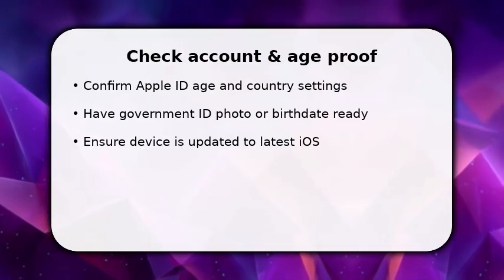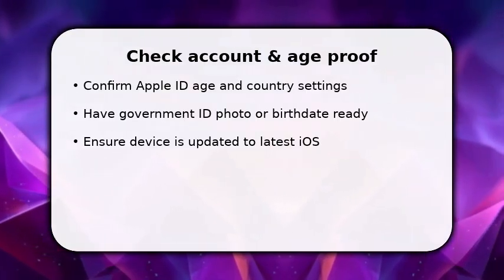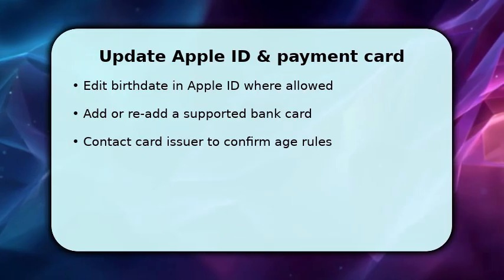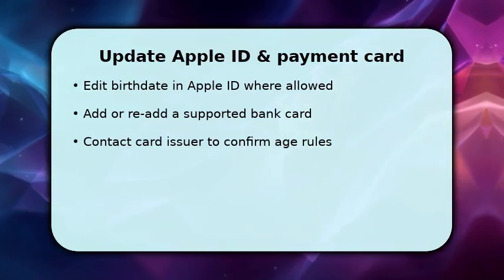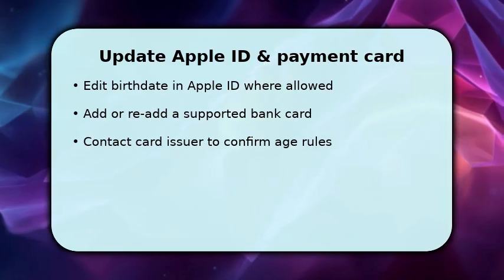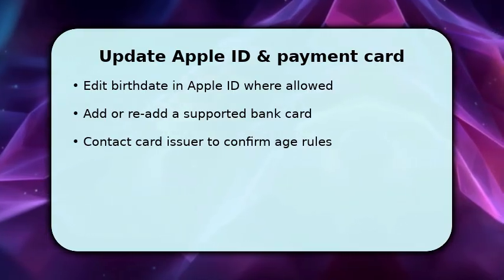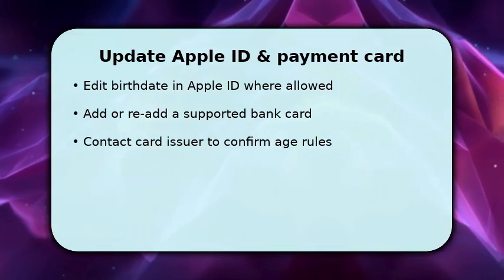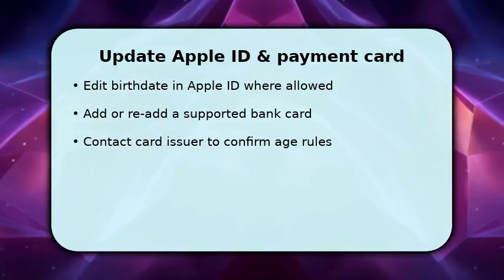How to Fix Apple Pay Age Requirement - Step by Step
How to Fix Apple Pay Age Requirement - Step by Step | 🔒 Surfshark VPN Deal — Stay private and secure. $1.99/mo + 3 Months Free ▸

Discover the simple steps to bypass or understand Apple Pay's age requirement. This video guides you through troubleshooting and alternative solutions for those who are underage but wish to use this convenient payment method.

Apple Pay, Age Requirement Bypass, Understand Age Restriction, Alternative Solutions Apple Pay, Using Apple Wallet Underage, Troubleshooting Apple Pay Issues, How to Use Apple Pay Without Meeting the Criteria, Navigating Apple'thy Ages Policy, Apple Pay Guide for Minors, Age Restriction Workaround in Apples Digital Wallet